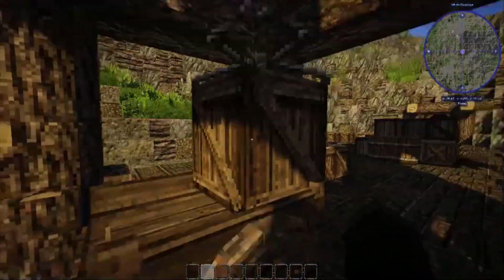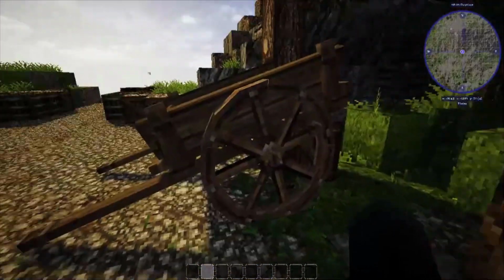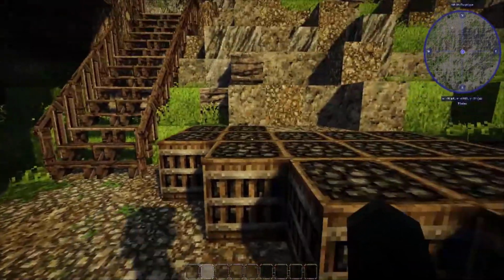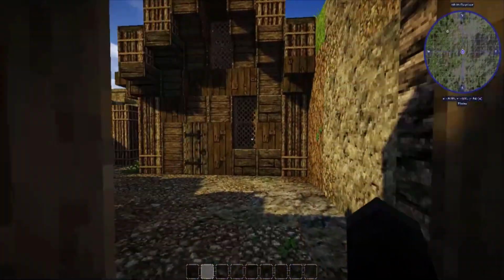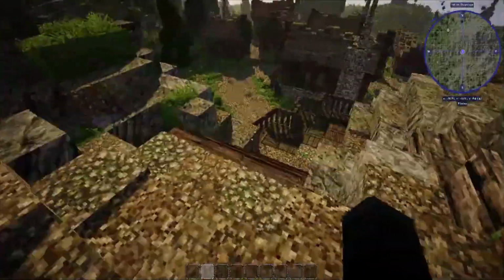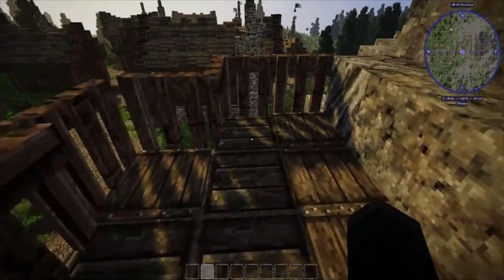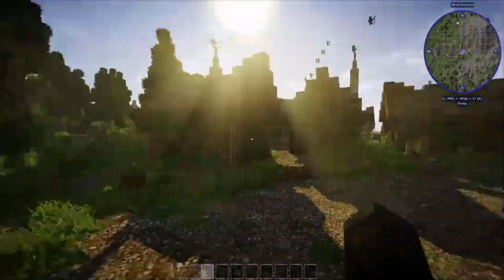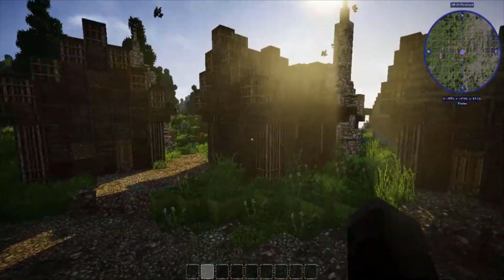Mining Village (Blackstone)- Ep.7- End of Series Showcase- Minecraft (Conquest Reforged)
Welcome back to the Mining Village series! In this episode we fly around and take a final look at the entire build in detail as a farewell to the series! Tell me what you think!